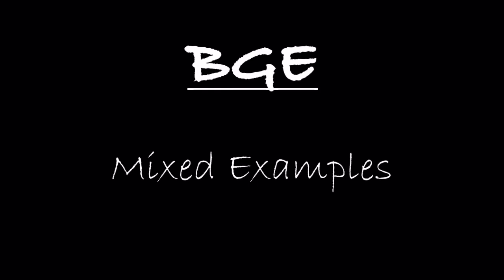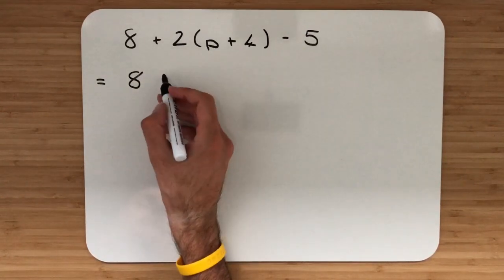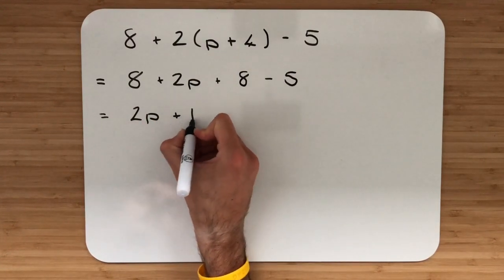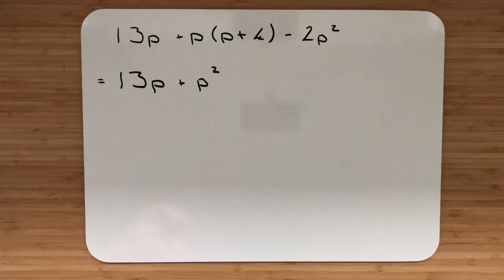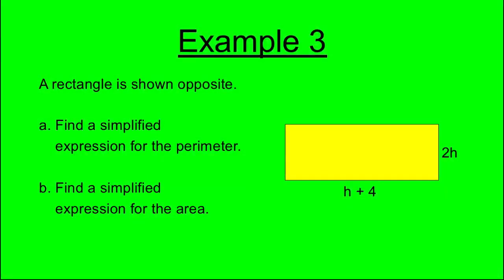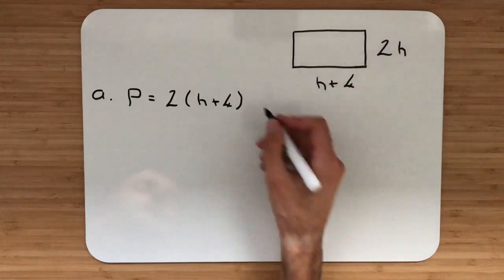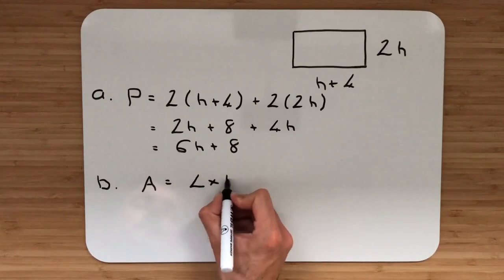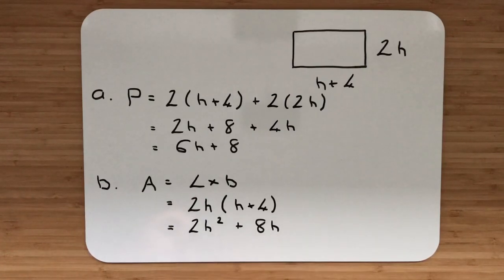BGE | 2.1 Expanding Brackets | 2.1.3 Mixed Examples Of Expanding Brackets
A video explaining how to tackle more challenging questions involving removing brackets.